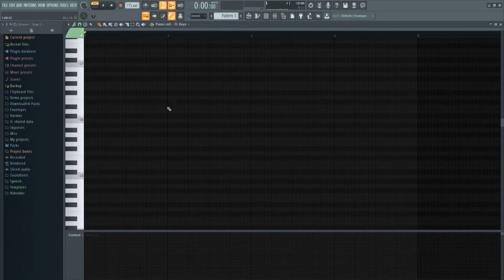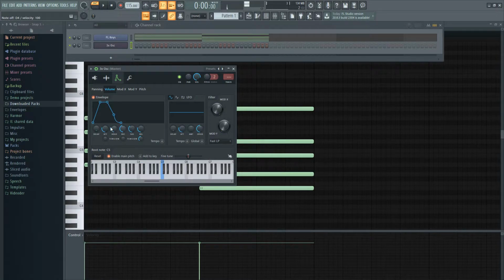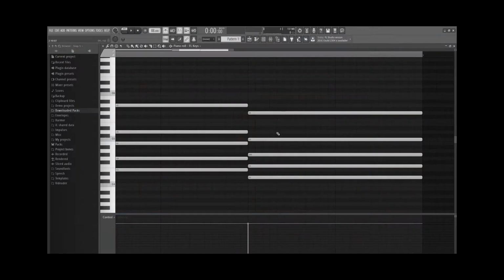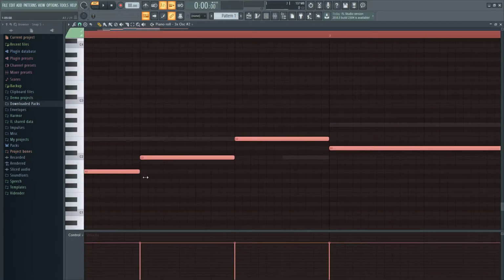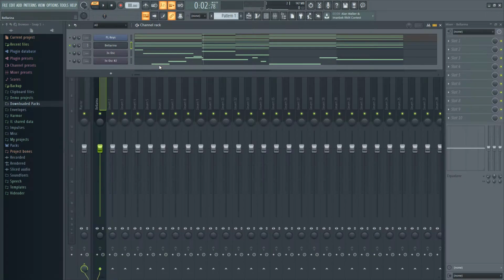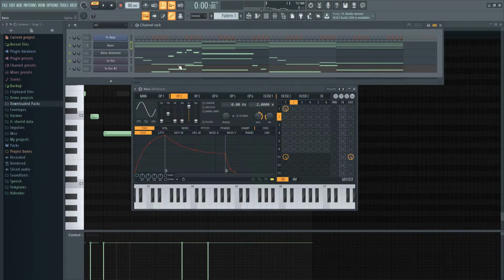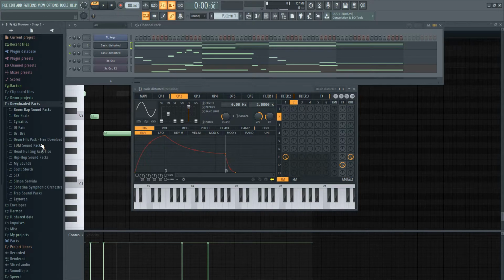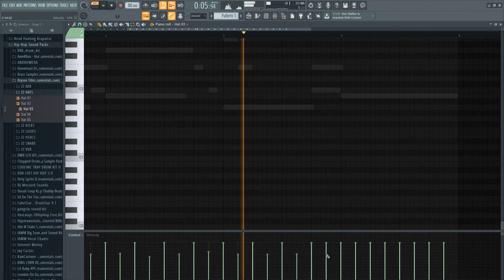How To Make Trap Soul Like Bryson Tiller and Tory Lanez | FL Studio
Welcome back!😁